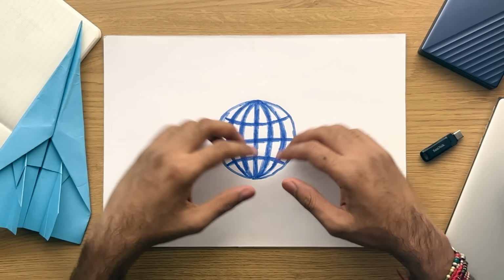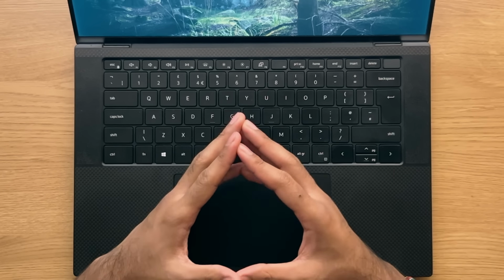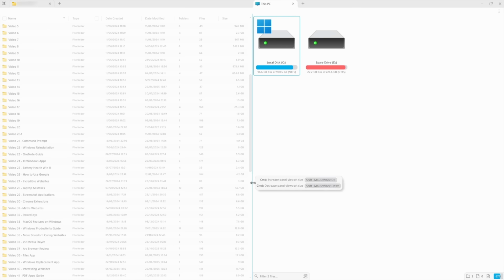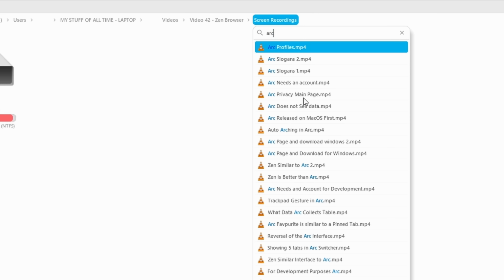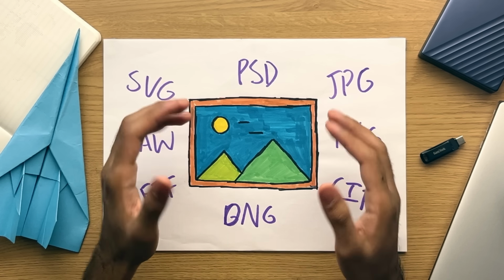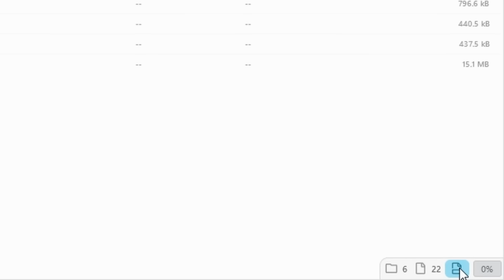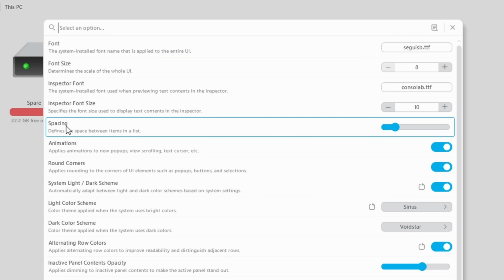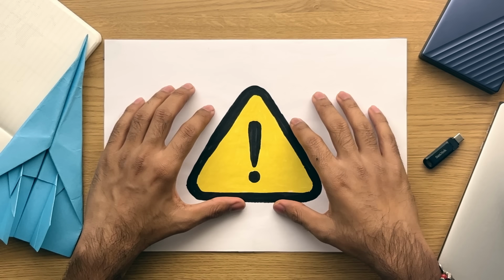The File Explorer Replacement You've Been Waiting For - File Pilot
The Windows File Explorer, it's been around for a while with very little improvement over the years. So in this video, I'll show you an alternative to the file explorer that you might want to consider. The "File Pilot" application. Now, while this application is still in development at the time of recording, the application brings a highly modern design, rapid file navigation and a load of quality of life features that File Explorer has needed for the past decade. Either way I'll be doing a deep dive into this application while also helping you decide whether it's worth switching to from the file explorer (spoiler: it is). Even if you've heard of and use this app, I'm sure you'll learn something new from this video about the app you didn't know before!

Though if your looking for some cool videos then be sure to check out the playlists below :D

⏲ Timestamps:
0:00 Intro
0:45 The Website
1:36 Downloading
2:52 File Pilot Menu
3:44 Smooth Scrolling
4:14 Sidebar
5:26 Sidebar Search Function
6:28 Tab Bar and Tab Management
8:07 Address Bar Controls
10:18 Breadcrumbs
10:53 Actual Address Bar
11:40 Toggle Expand Folder
12:48 Location Searching
13:11 Inspector (Preview)
15:37 Remaining Quick Action Controls
16:18 The Main File Viewer Area
17:18 Zoom Controls
19:52 Settings
21:36 Closing Thoughts and Improvements

📷 Stock Footage and Icons:
🎵 Audio Sources:
Youtube Audio Libary